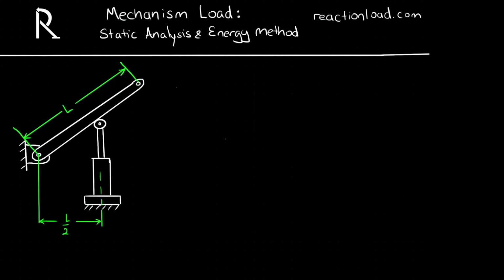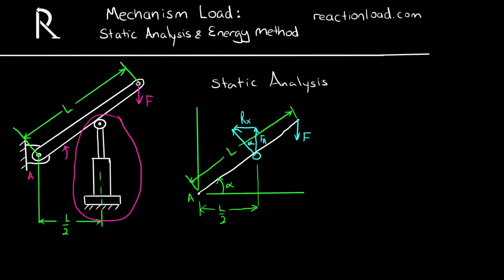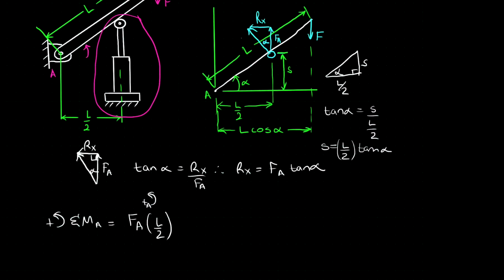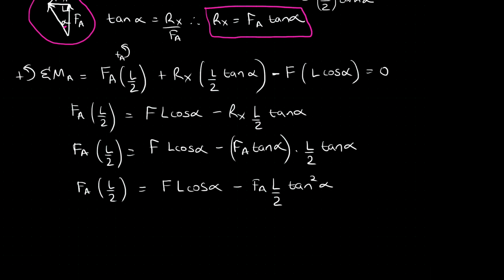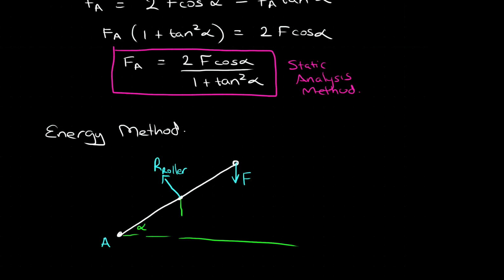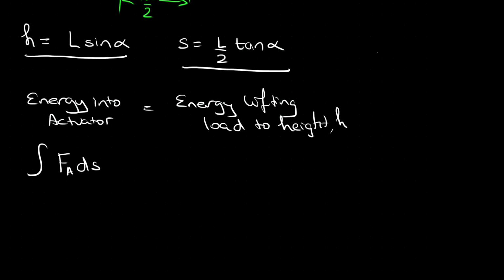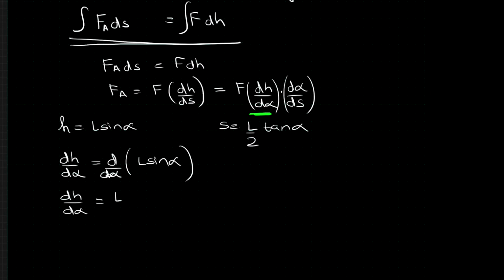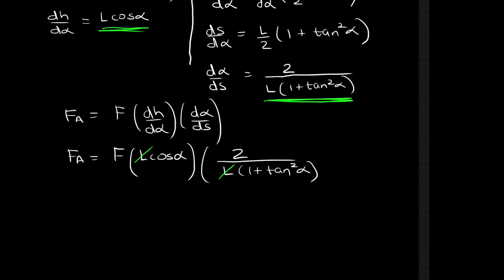How to calculate actuator forces using Static Analysis and Energy Analysis methods: Example 2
Learn to use the Static Analysis and Energy Analysis methods to calculate Reaction Loads and Reaction Forces in Mechanisms.